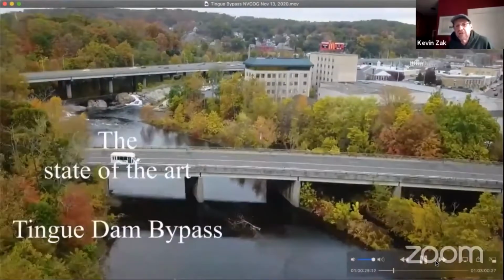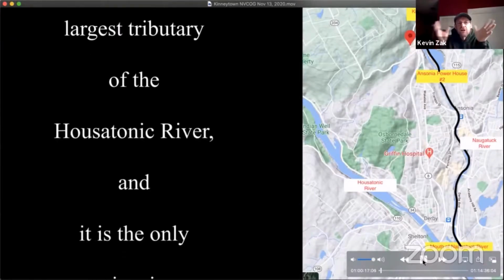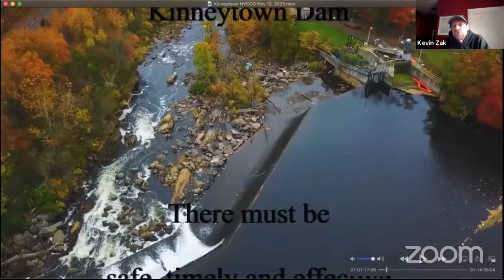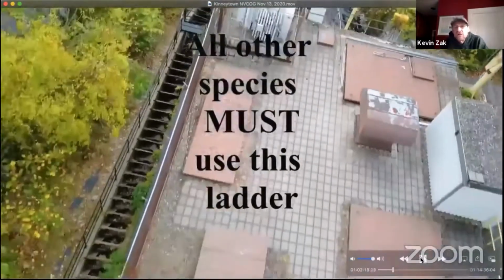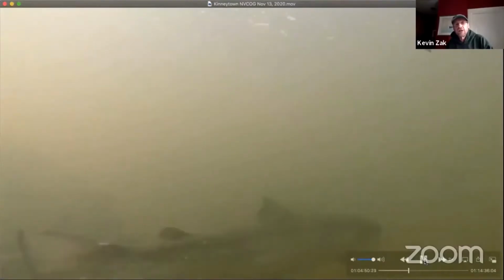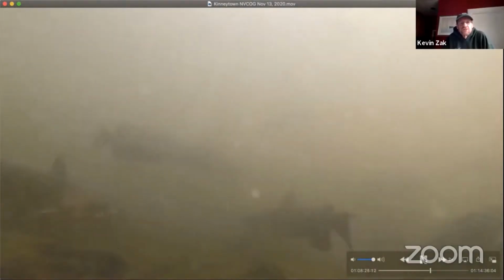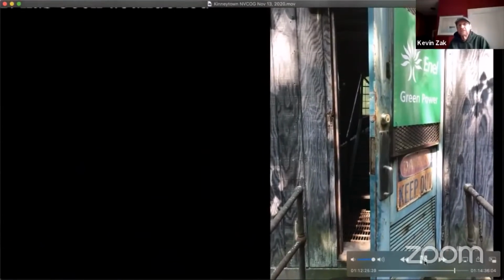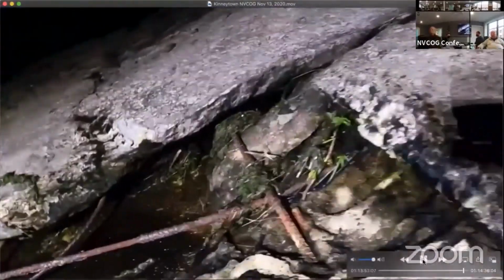NRRG presentation to NVCOG of Kinneytown Dam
A recording of the presentation by Kevin Zak on the conditions of the Kinneytown Dam in Ansonia during the NVCOG Meeting on November 13, 2020.